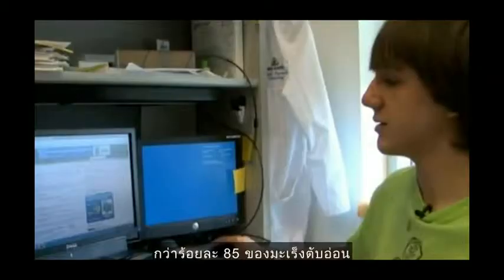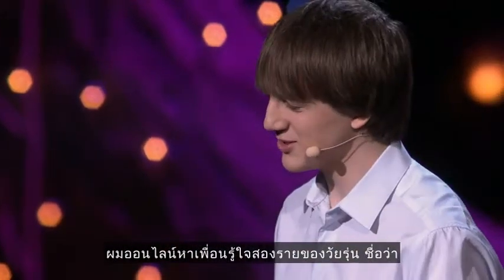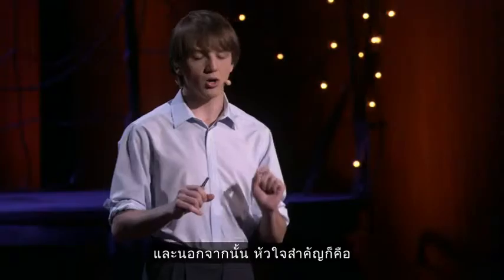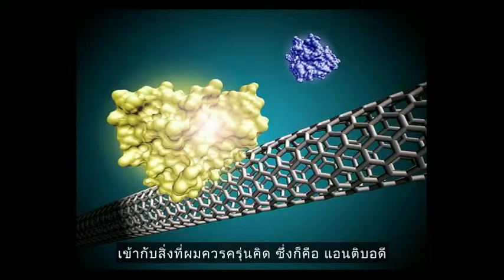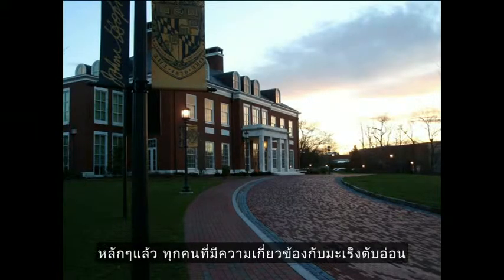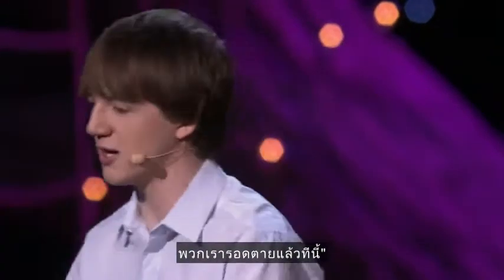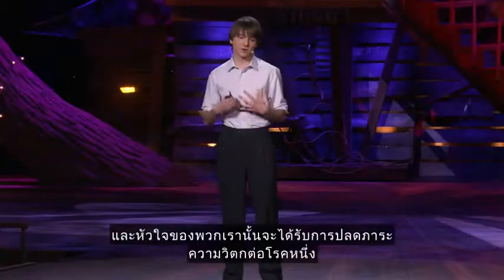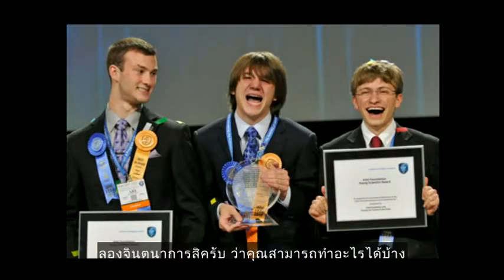JackAndraka 2013 th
แจ็ค แอนดราคา (Jack Andraka): อุปกรณ์ตรวจหามะเร็งตับอ่อน จากเด็กวัยทีน